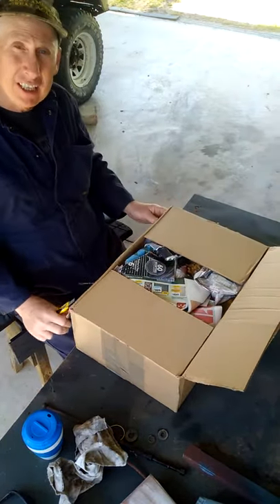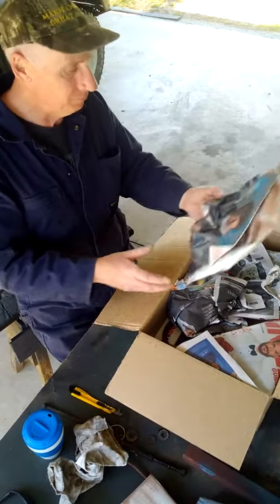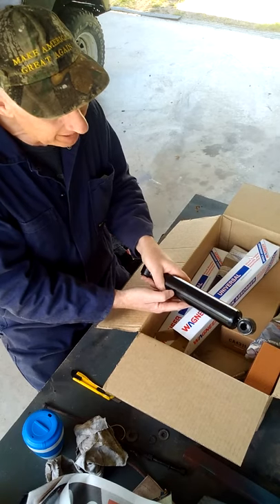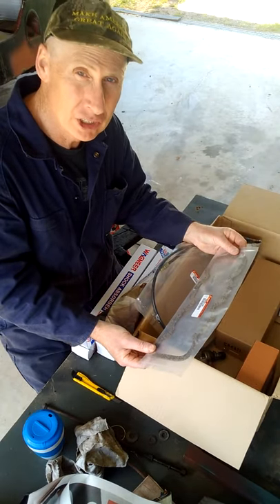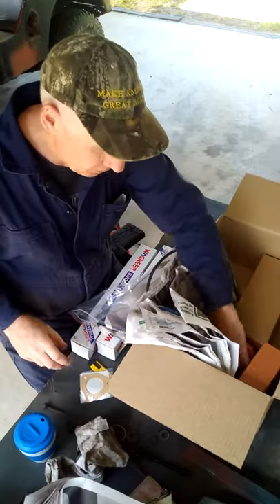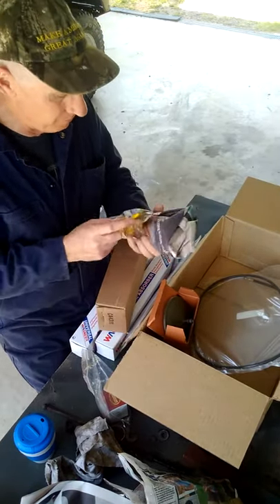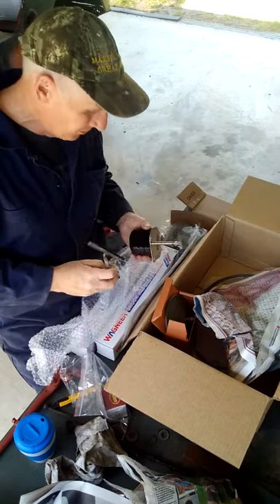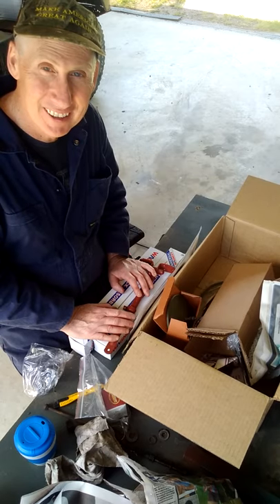Willys Jeep parts unboxing, mid September 2020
Restoring my 1953 CJ3B Willys, I received my first box of replacement parts in the mail. See my joyous reaction as I unbox and talk you through the content.